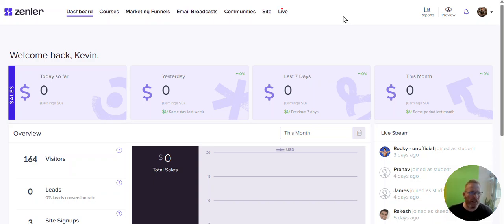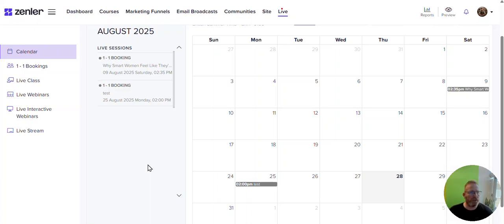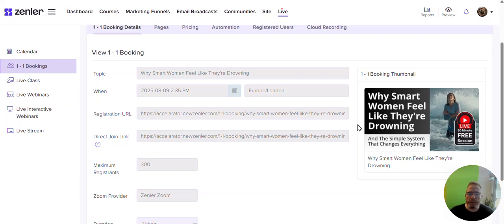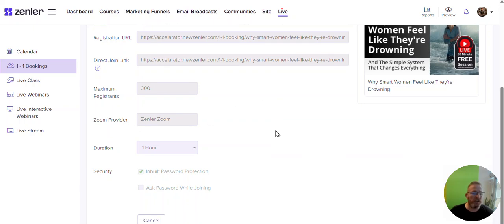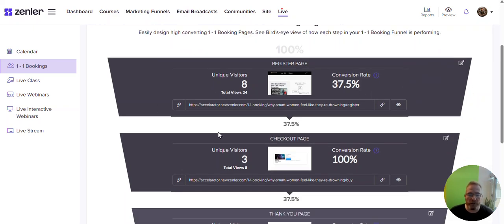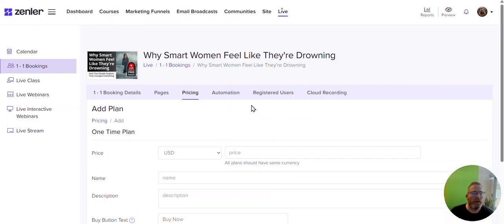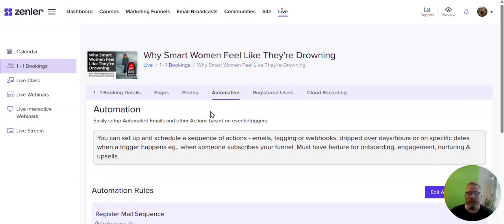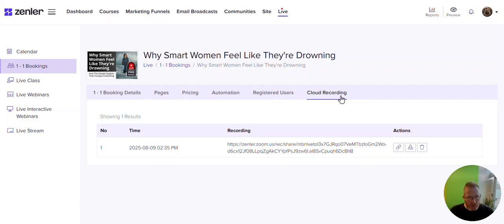🎥 Zenler Live: Webinars, Classes & One-to-One Coaching Made Easy 🚀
💡 Connecting live with your audience is crucial for engagement, trust, and student success.

With Zenler Pro or Premium, you get all the live tools you need—without extra Zoom subscriptions!

🌍 Stream live classes, webinars, interactive sessions, one-to-one coaching, or broadcast directly into communities—all with your enterprise-level Zenler Zoom account.

✅ Schedule events with reoccurring sessions
✅ Set private or public access for your attendees
✅ Automate registration, reminders, and replay follow-ups
✅ Pre-built registration, checkout, thank-you, waiting, and replay pages
✅ Charge for events in multiple currencies and add pricing plans
✅ Automatic cloud recording with downloadable files

⏳ Offer expires August 31st. From September 1st, the price rises to $97/month.

🔥 Start hosting live sessions, webinars, and one-to-one coaching today—all within Zenler, without extra subscriptions!